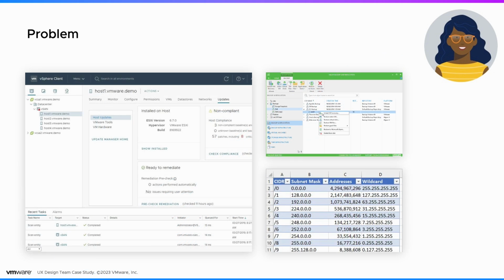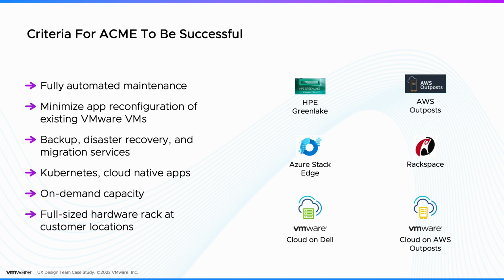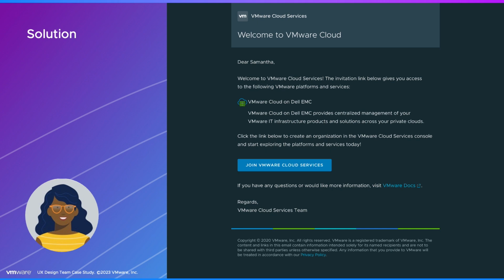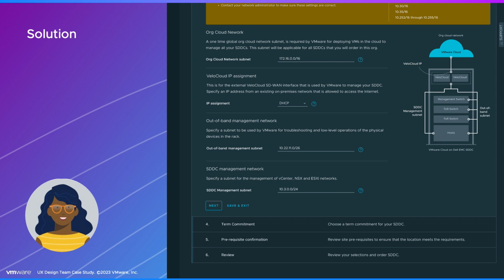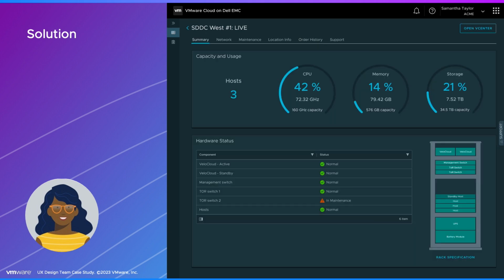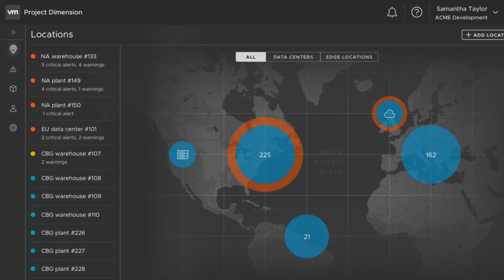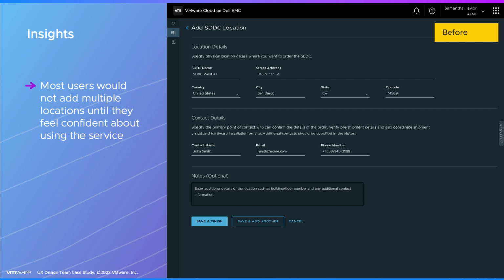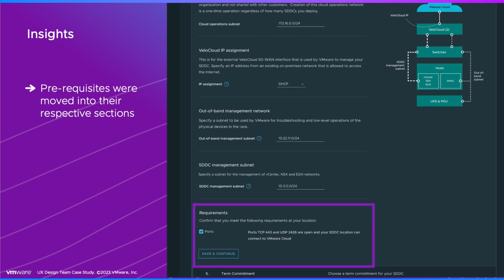Design Case Study: VMware Cloud On-Premises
VMware Cloud's on-premises solutions take away the pain of managing infrastructure lifecycle from IT admins. With an intuitive and easy-to-use UI, users can place infrastructure orders that are delivered to their locations and are fully managed from the cloud by VMware.